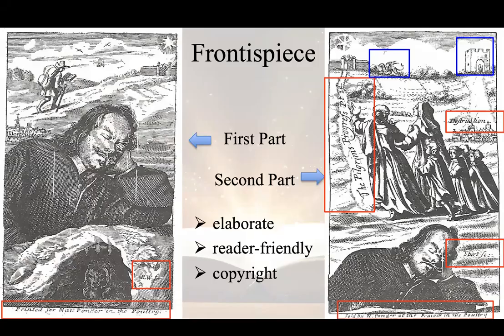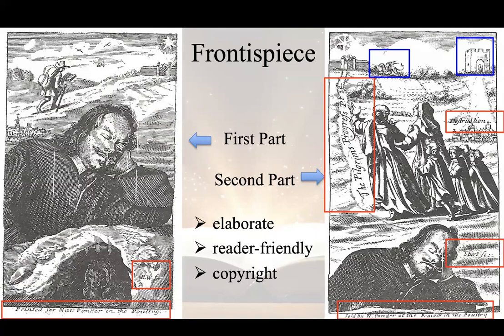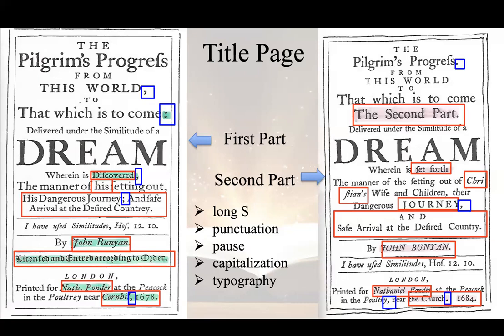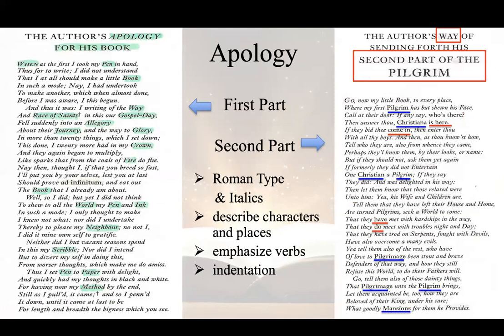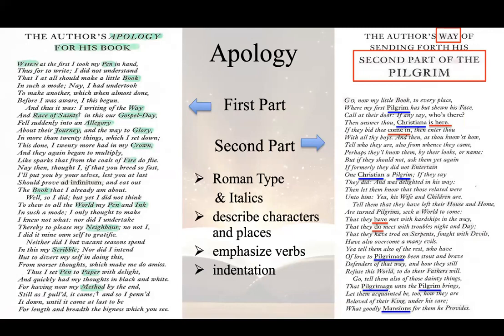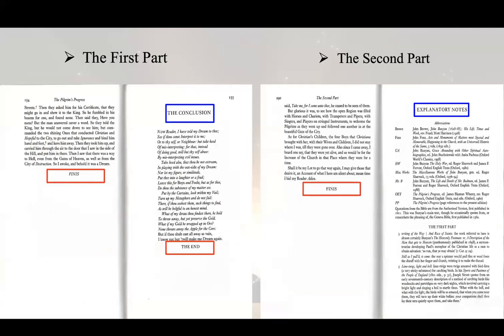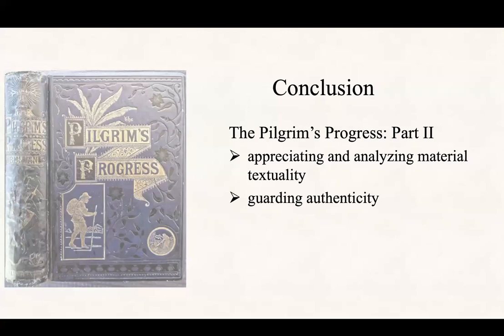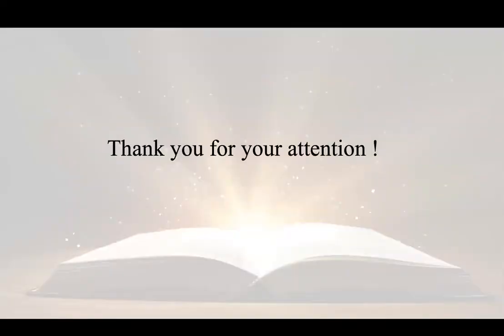Zhu Jing_Material Textuality Presentation The Pilgrims Progress Part Two_YonseiEnglishDigitalStud